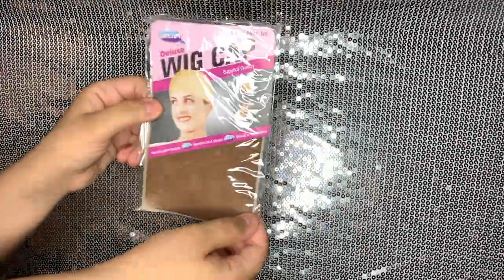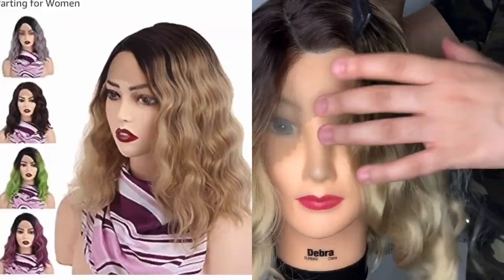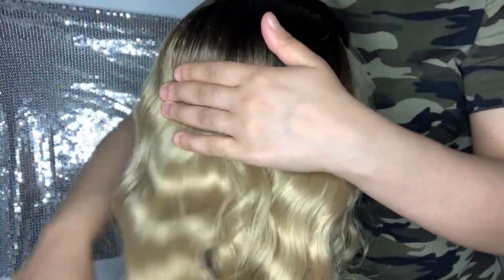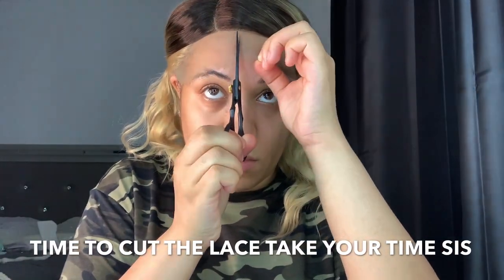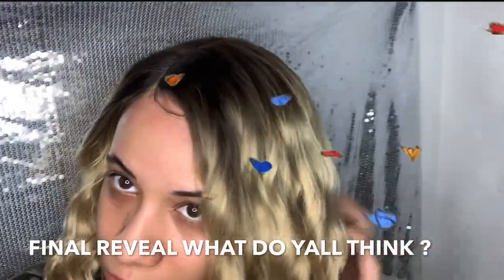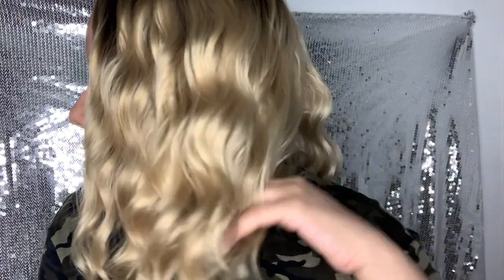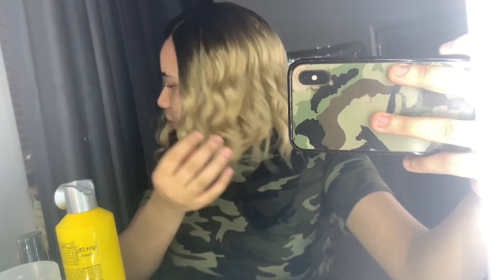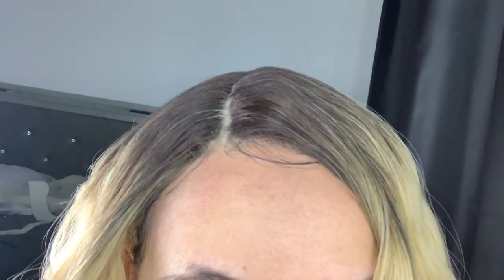💕WATCH ME INSTALL THIS BOMB SYNTHETIC WIG FT LEEVEN HAIR(AMAZON)!!!!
Hey y’all check out this bomb
Synthetic wig from amazon
I’m literally obsessed with it
Watch me install from start to
If you are interested in buying it thank you
For watching 💋💋💋💋

Hair Type: Leeven 14 Inch Sythetic Bob Wavy Wig

SUDUT MUSIC
CHILL TRAP